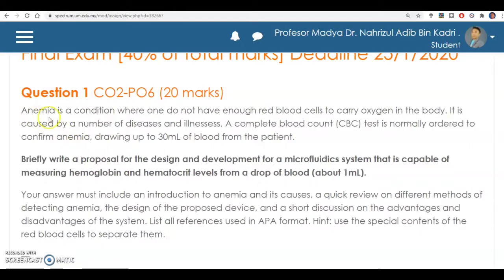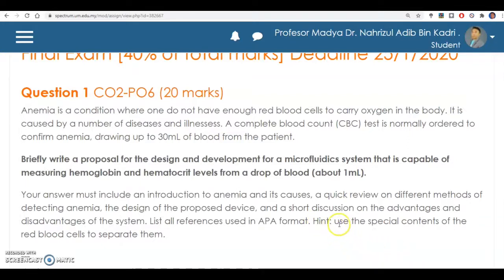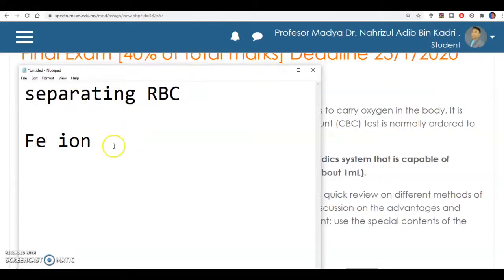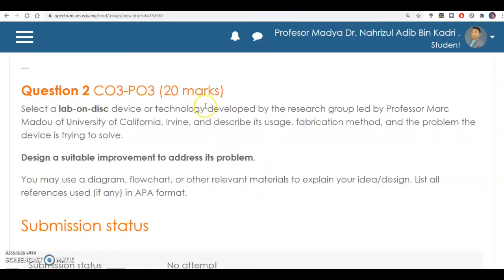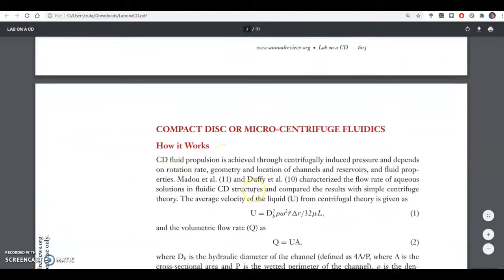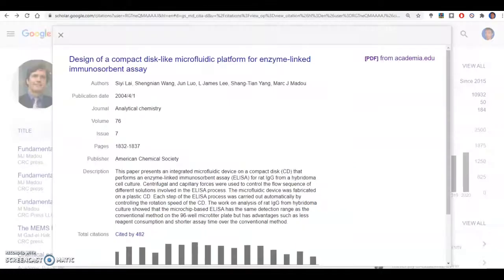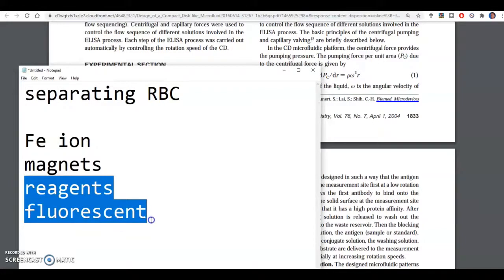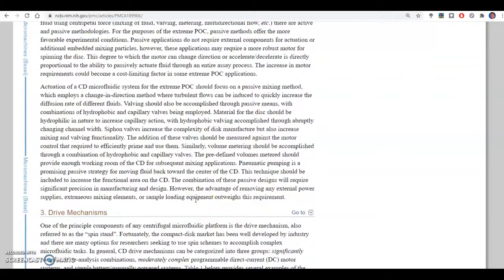KIB4003 BioMEMS | Week 11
This is the video for KIB4003 BioMEMS Week 11 class of 2020/2021 academic session for Biomedical Engineering students at Universiti Malaya. In this video I will be describing the take home exam questions, and my expectation for the answers.

Here are the links of the materials that I used in the video:

1. Lab on a cd
Marc Madou, Jim Zoval, Guangyao Jia, Horacio Kido, Jitae Kim, and Nahui Kim
Annual Review of Biomedical Engineering 8(1):601-28
DOI: 10.1146/annurev.bioeng.8.061505.095758

2. Design of a compact disk-like microfluidic platform for enzyme-linked immunosorbent assay
Siyi Lai, Shengnian Wang, Jun Luo, L James Lee, Shang-Tian Yang, Marc J Madou

3. Challenges in the Use of Compact Disc-Based Centrifugal Microfluidics for Healthcare Diagnostics at the Extreme Point of Care
Jordon Gilmore, Monsur Islam, and Rodrigo Martinez-Duarte
Post your questions (if any) at the KIB4003 Spectrum or the WhatsApp chat group.